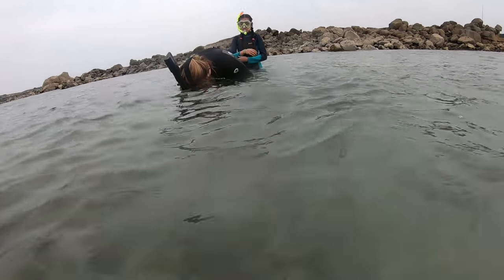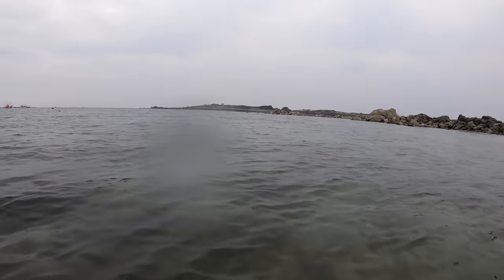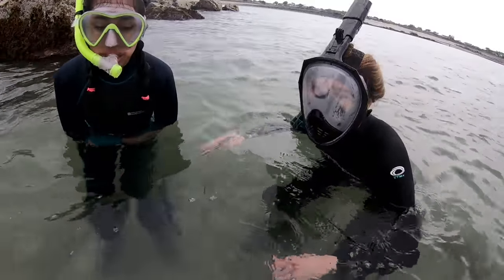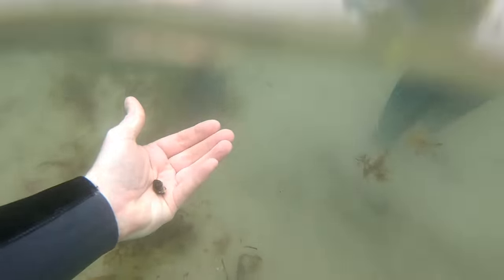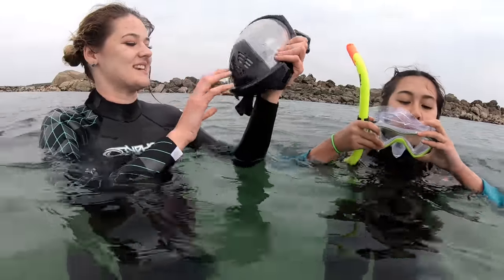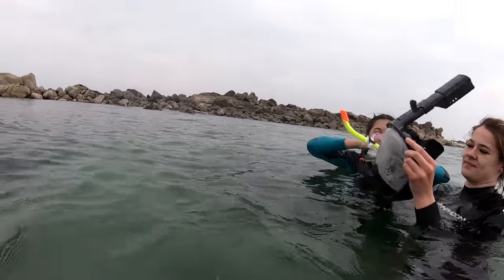Snorkeling at Les Ammareurs, Guernsey - May 2019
Learning how to snorkel and some fascinating creatures, including a whelk and sea spider.